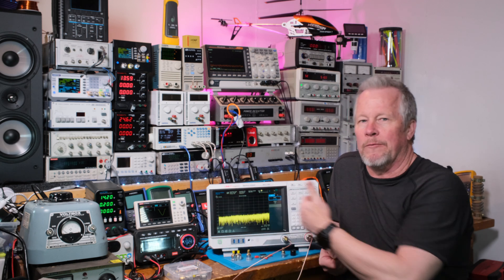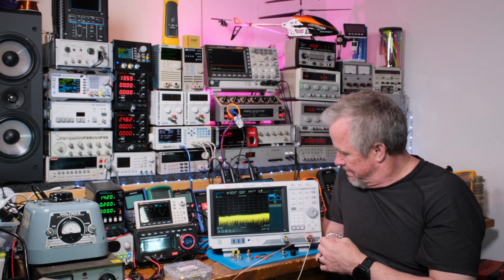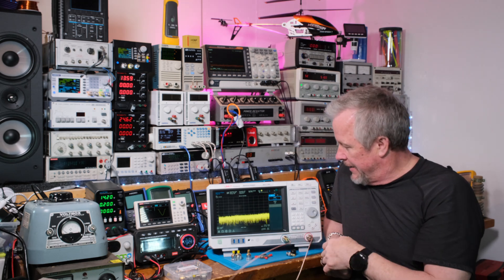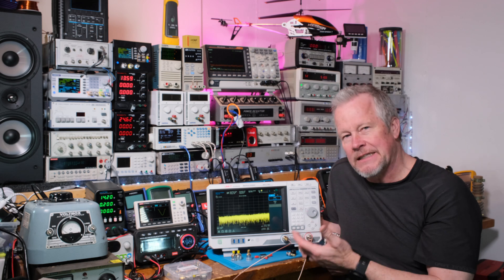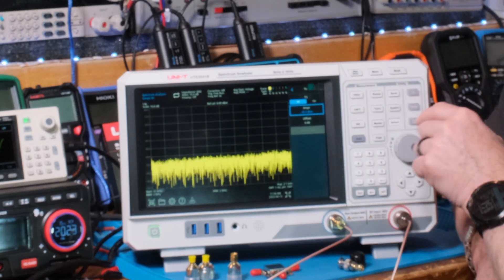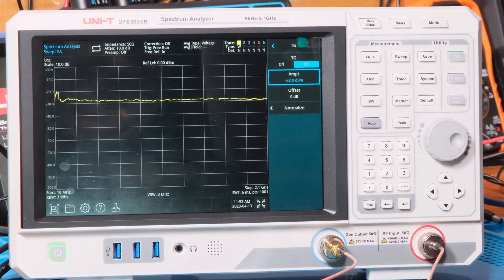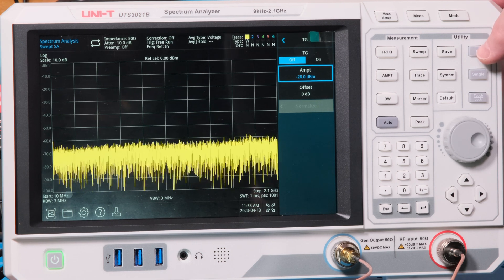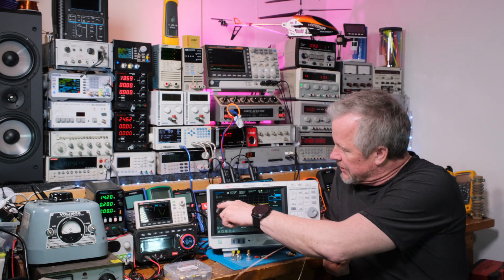Spectrum Analyzer with Tracking Generator with Uni-T UTS3021B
In this video 'Spectrum Analyzer vs Oscilloscope FFT: Uni-T UTS3021B vs PicoScope 5444D MSO', I'll show more on how the spectrum analyzer works using the Uni-T UTS3021B Spectrum Analyzer. I will use the PicoScope 5444D MSO FFT vs Oscilloscope function.

100Picoscope 4444 (differential scope kit)